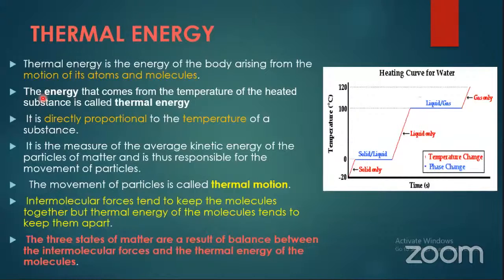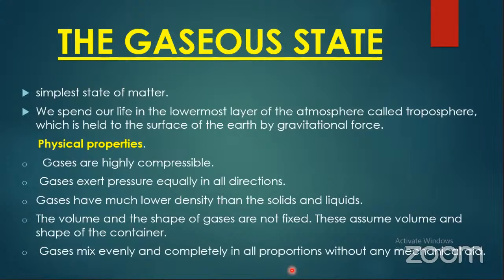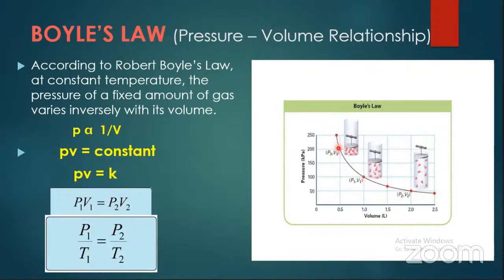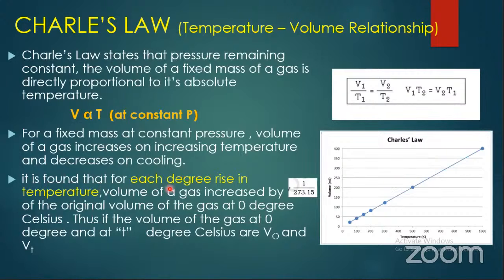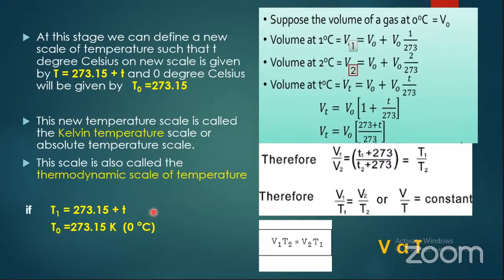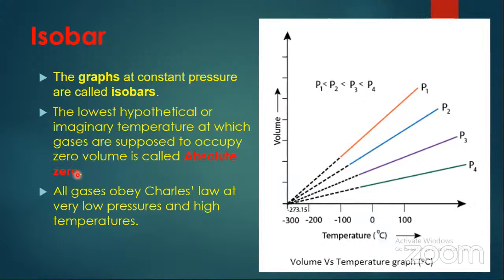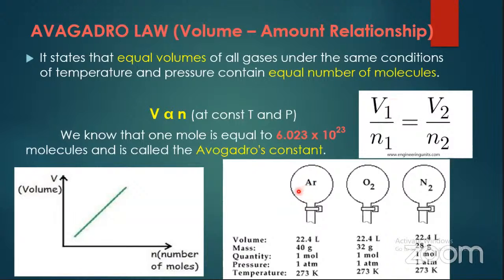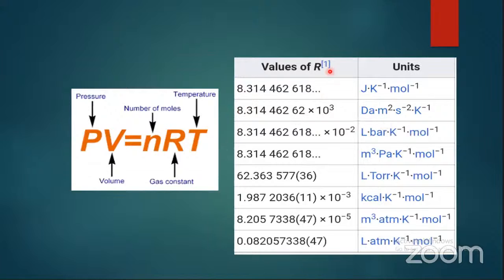CHEMISTRY |( 4)CH.|STATES OF MATTER:GASES AND LIQUIDS, G.Priyadarshini JL CHEMISTRY